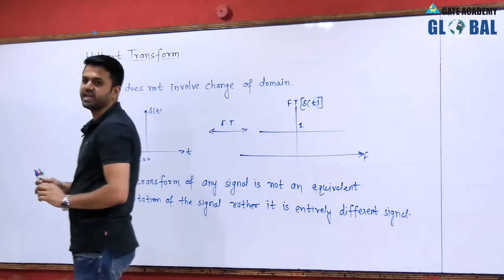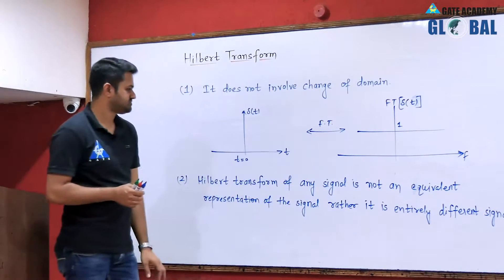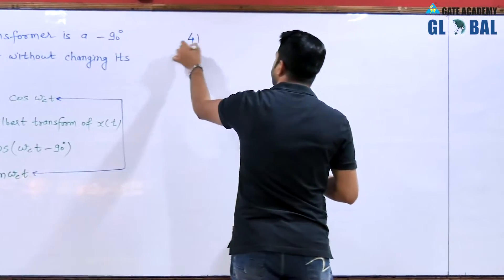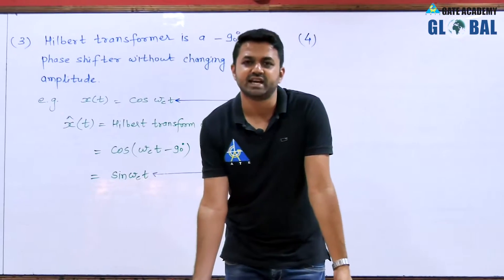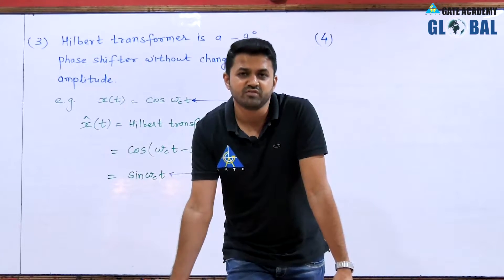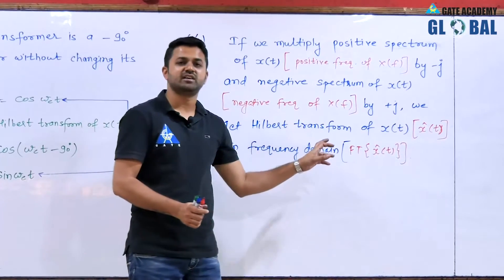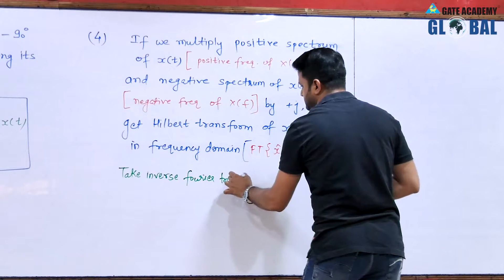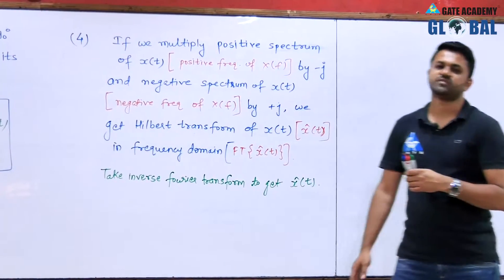Hilbert Transform (Part - 1) | Lecture 26 | Communication System